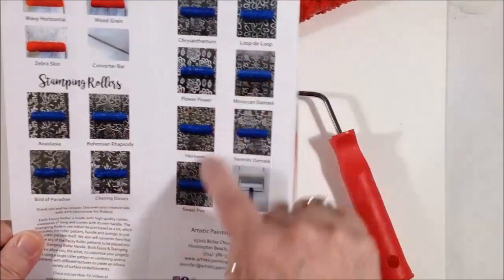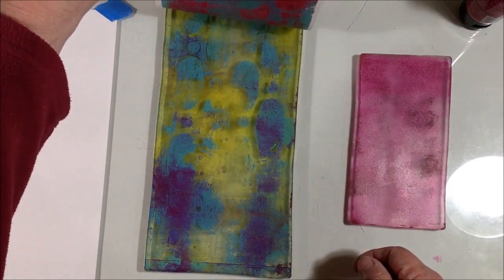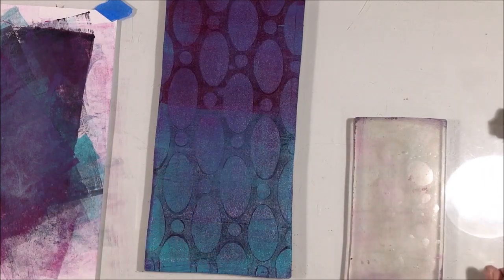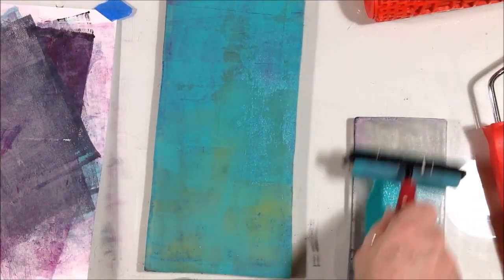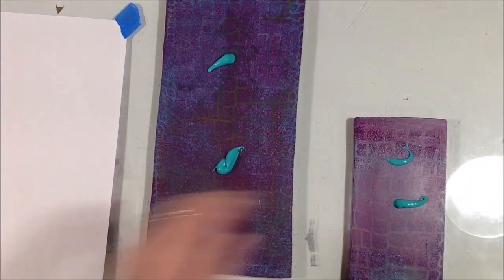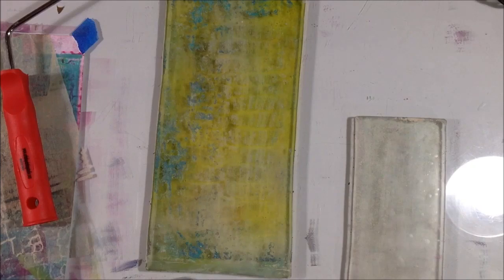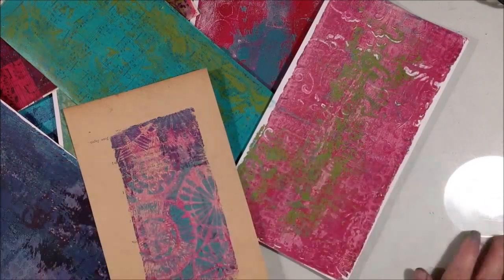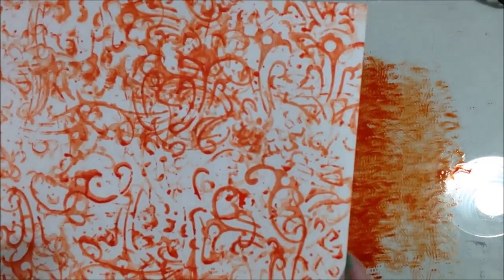Fauxy Rollers with the Gel Plate | An Art Learning Experience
If you haven’t been here before, I hope you will take a look around. There are many mixed media and other art video tutorials and process videos for you to enjoy.

Today, I am back in the studio playing with the fauxy rollers from Artistic Painting Studio. This time, I am playing on the gel plate to see how the rollers work with that. I had some fair success and I sure will play with them on gel plate some more! If you watched my previous video about these rollers, you can skip to 1:47 where I start with the gelli plate.

You might enjoy watching Jennifer use the rollers on walls and furniture over at her channel here:

I have been having so much trouble with my editing software! Glitches galore and it is so frustrating! This video is longer than usual because I have trouble every time I ‘cut’ a clip from my footage. So I sped up a section to help with the boredom factor! When I tried to cut clips from the end of the video footage, that caused me problems as well. So, I apologize for the length and redundancy. I guess I have to break down and buy some new software!